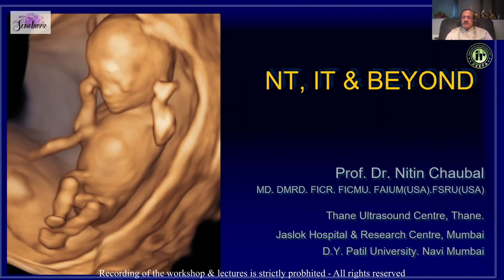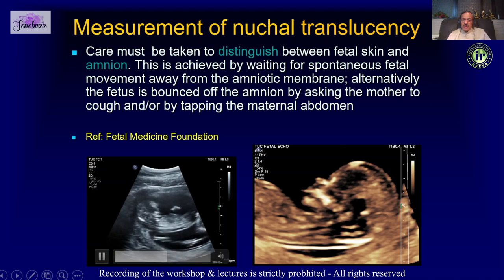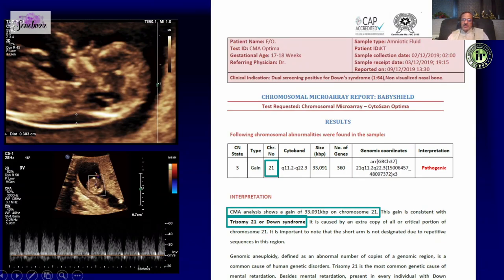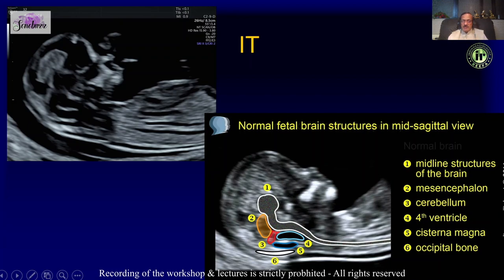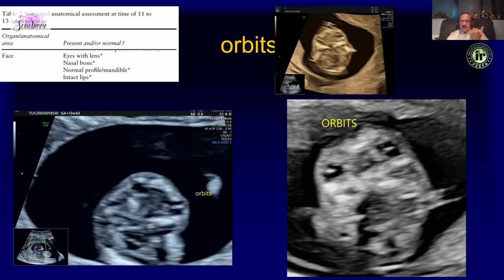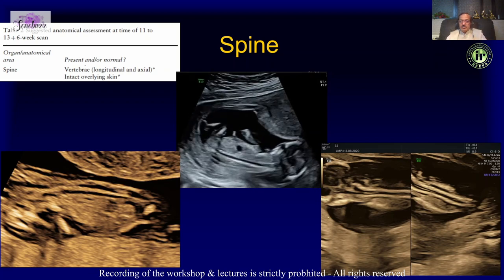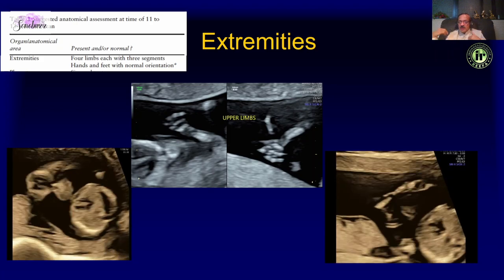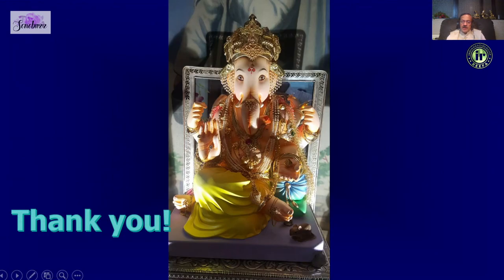NT, IT & BEYOND | DR NITIN CHAUBAL | SONOBUZZ VIRTUAL | PHILIPS WORKSHOP